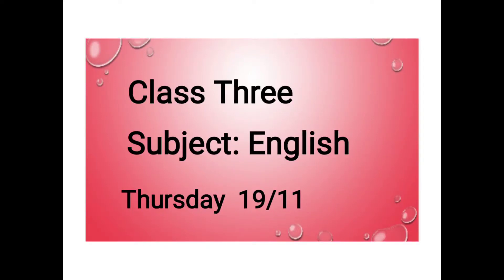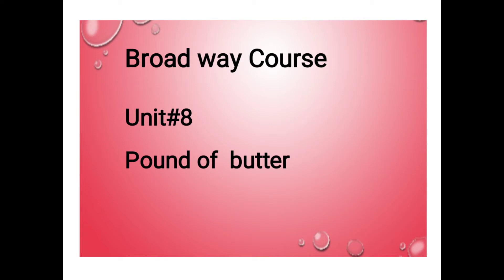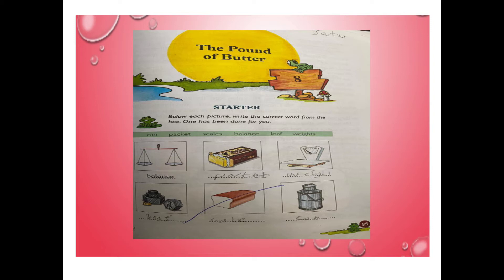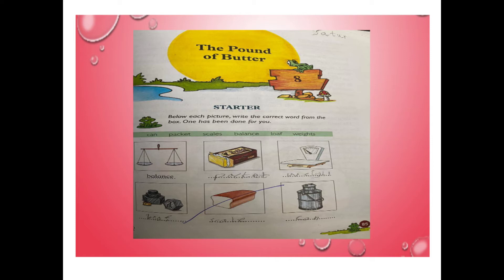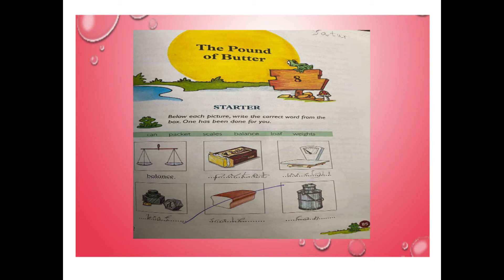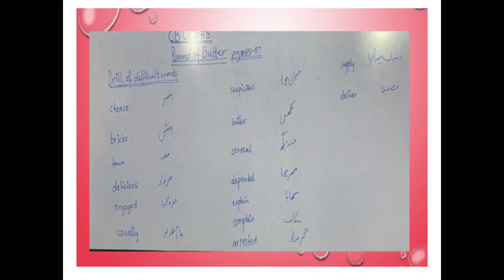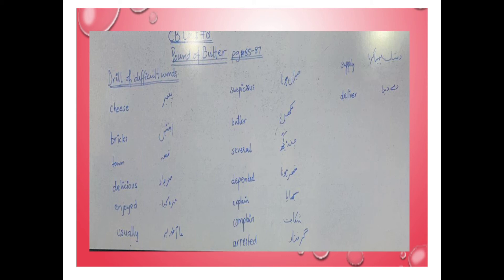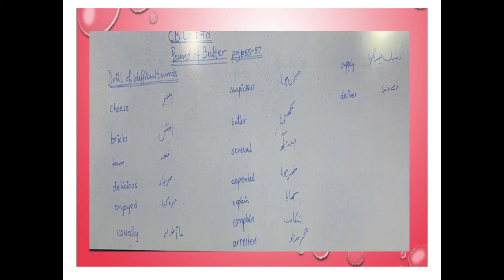Class 3 English B C B unit#819 11mp4